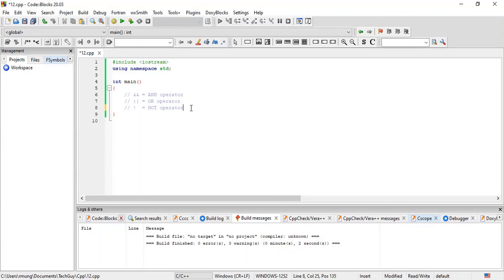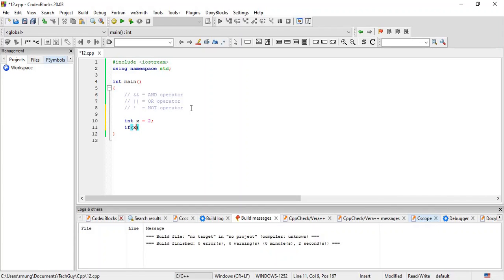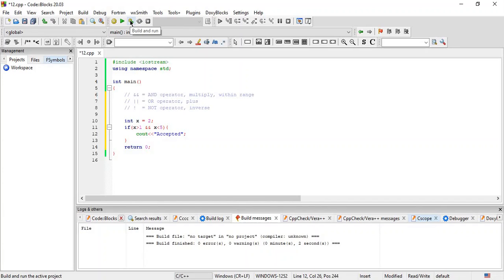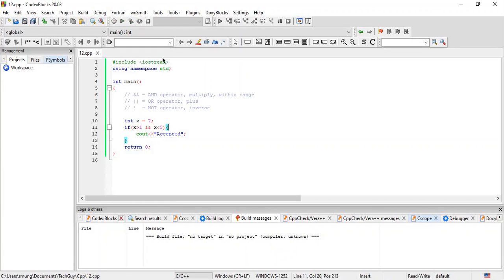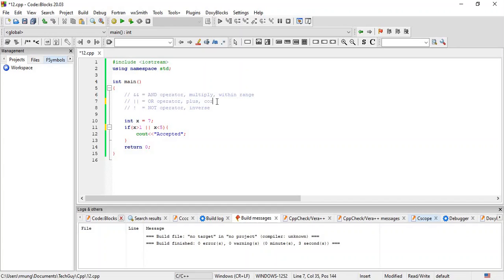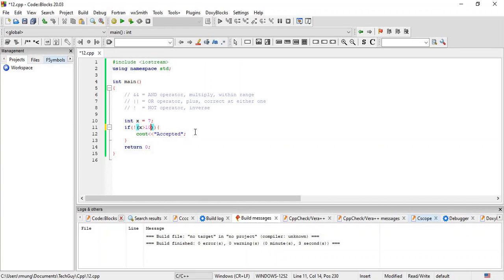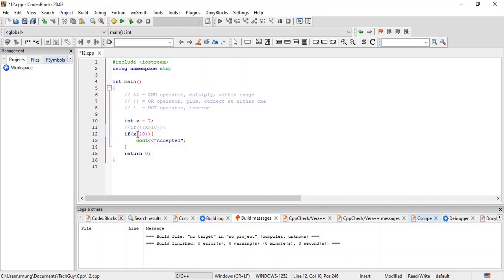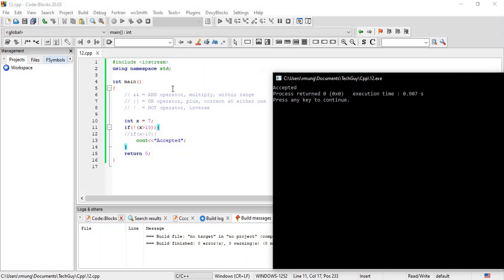Simple C++ Part 12 (Logical Operators)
How to use logical operators AND, OR and NOT in C++